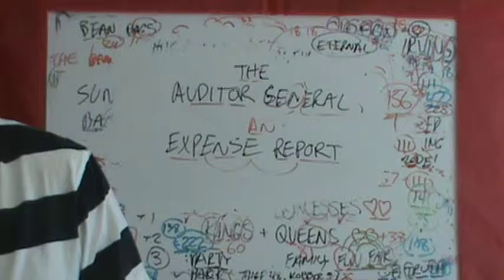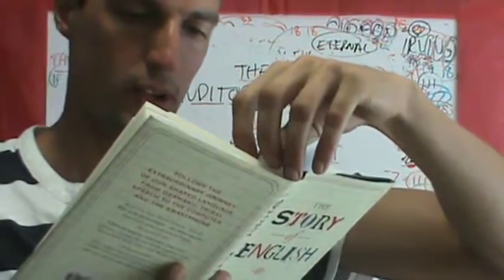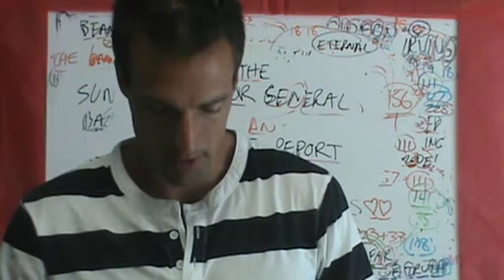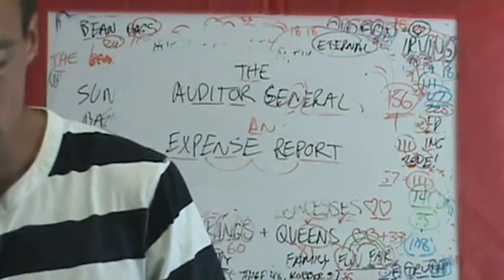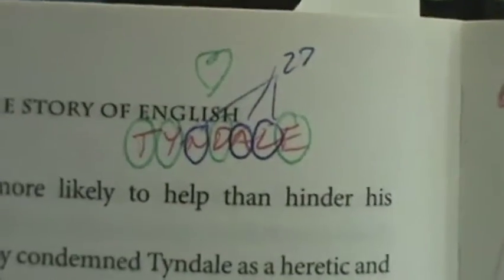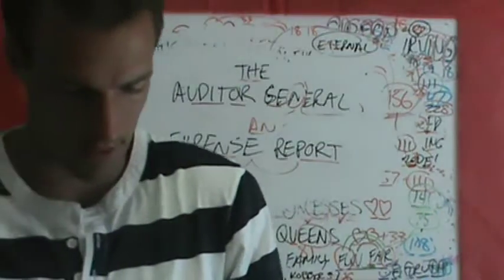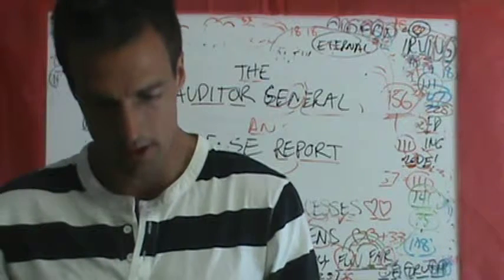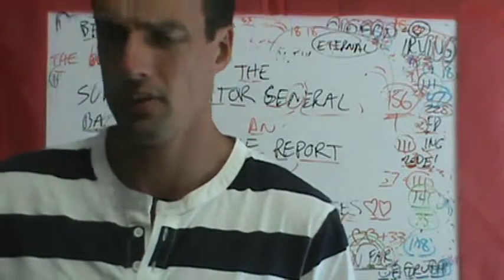M2U00917, JESUS = 888